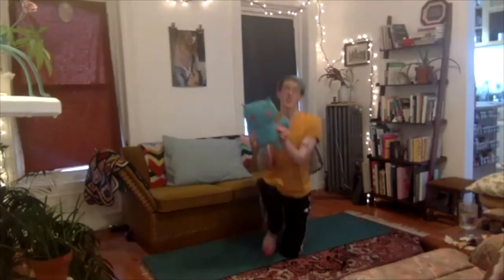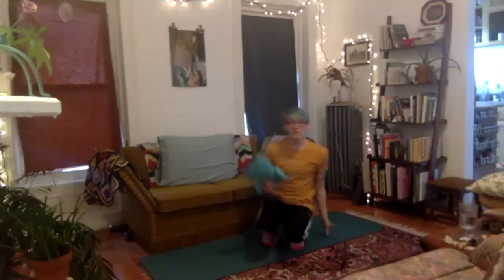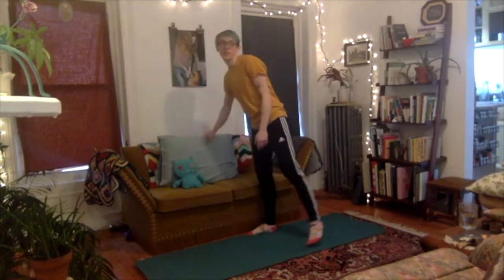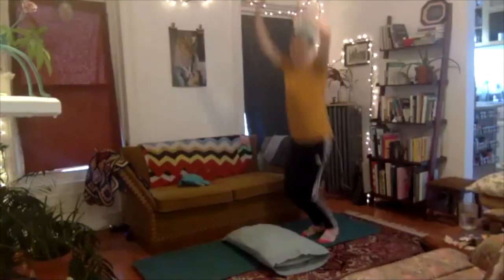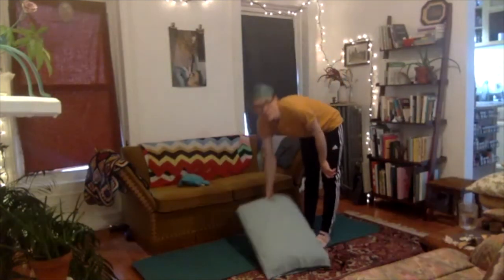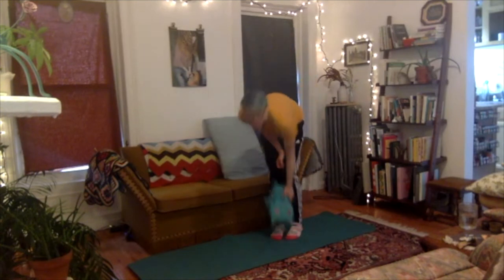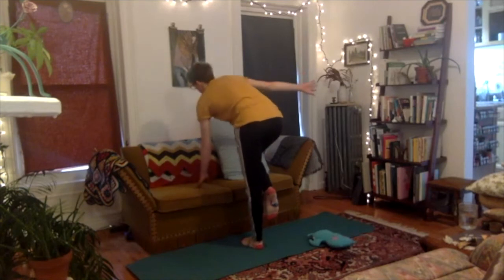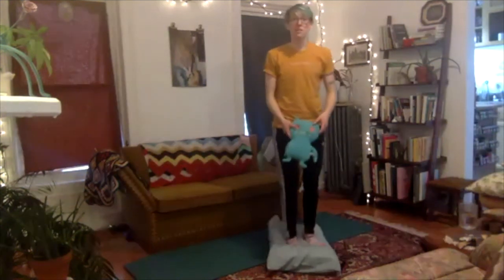Cubs 3-4yo (March 25th)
Head to our website for more ways to support and donate to Industry Gymnastics